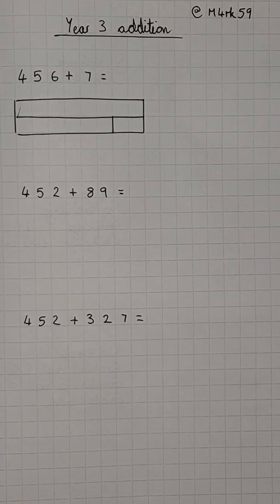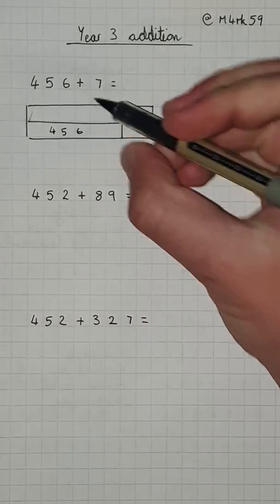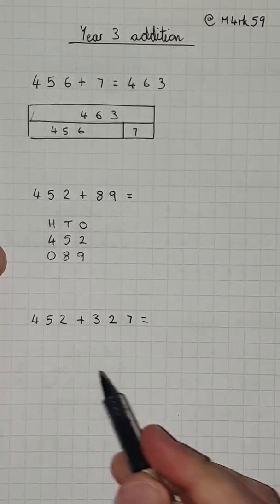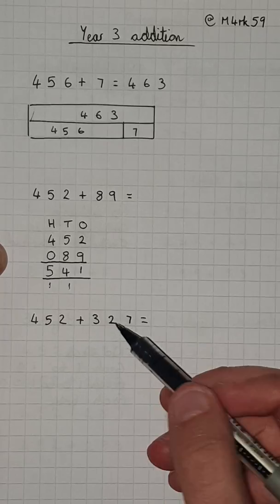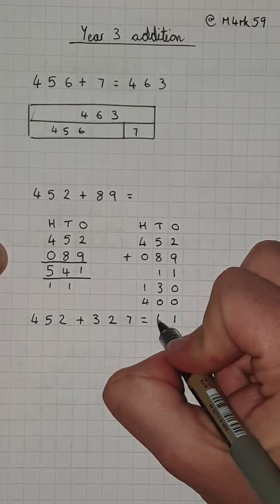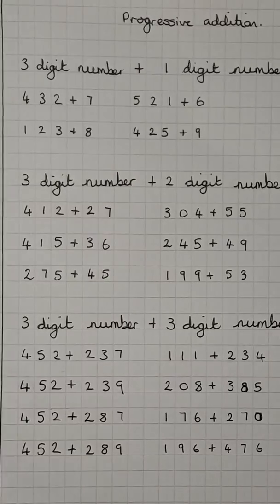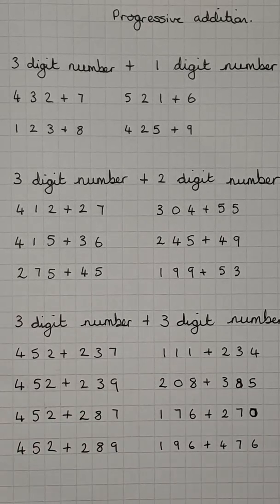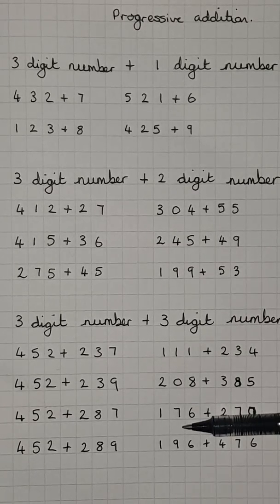Year 3 Addition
Year 3 progressive addition